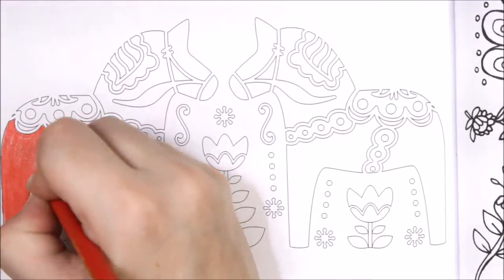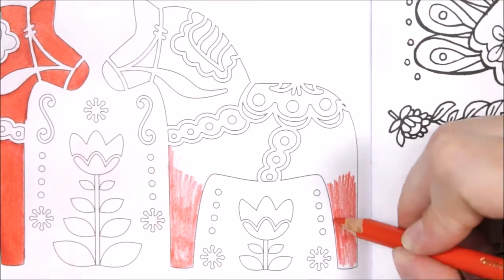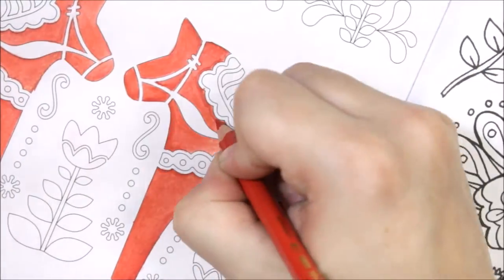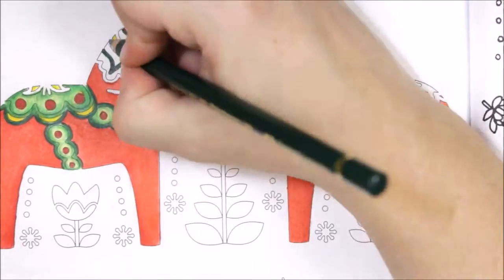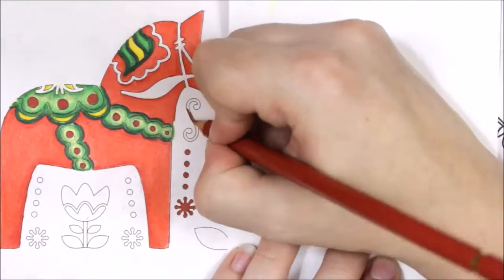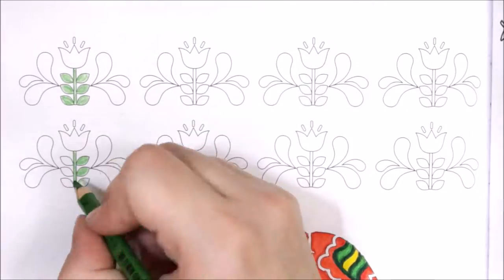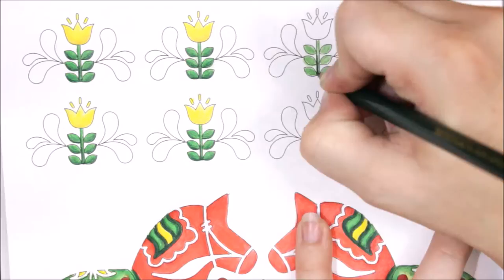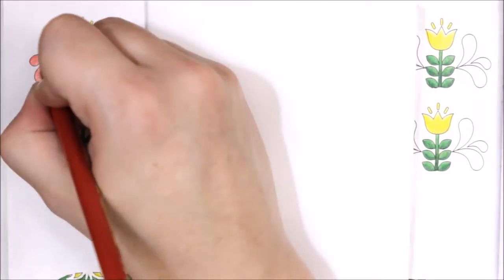Dala Horse | Scandinavian Folk Patterns | Speed Color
I recently bought an adorable Scandinavian Folk Pattern coloring book from Barnes and Noble and could not wait to get color into it!

Materials List: FC= Faber Castell Polychromos, PC=Prismacolor

Dala Horse:

FC Pale Ceranium Lake 121
FC Deep Scarlet Red 219
FC Cream 102
FC Leaf Green 112
Blick Grass Green
FC Pine Green 267
FC Middle Cadmium Red 217

Flowers:

Blick Grass Green
FC Cadmium yellow 107
FC Dark Naples Ochre 184